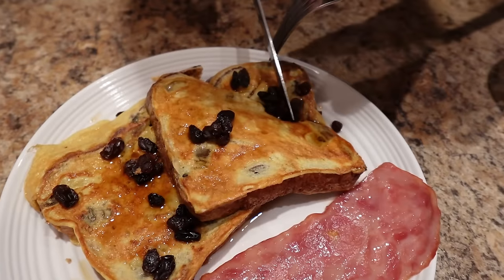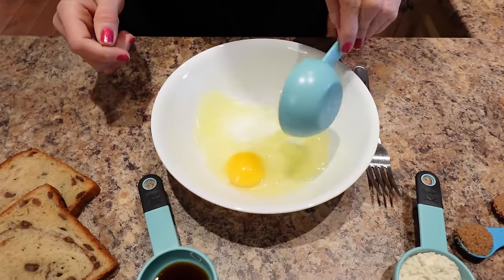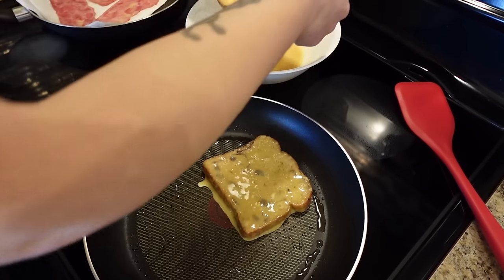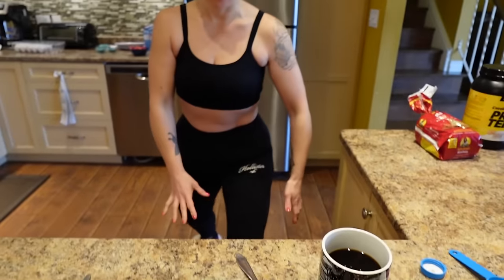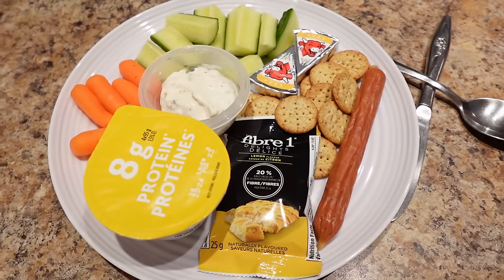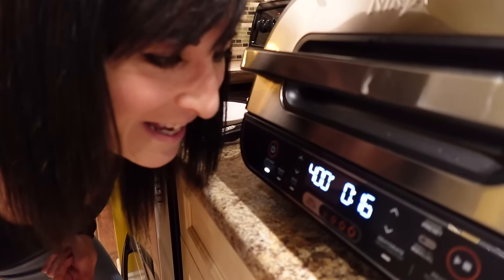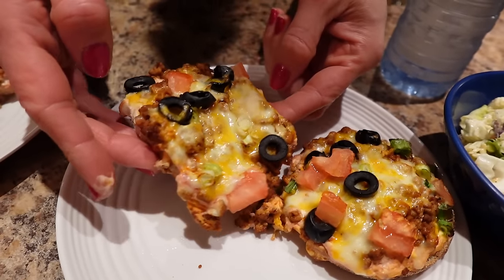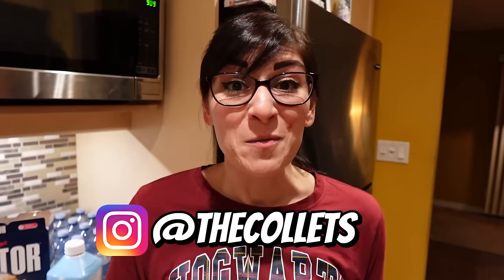1887 Calorie Meal Plan for Fast Weight Loss | My New Body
I ate this WEIGHT LOSS MEAL PLAN & got a NEW BODY (1887 calories)